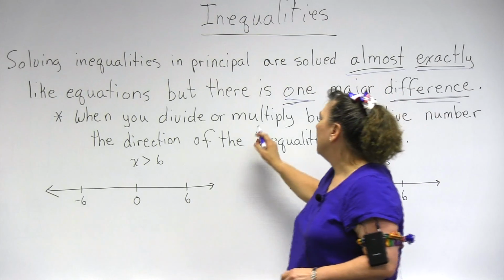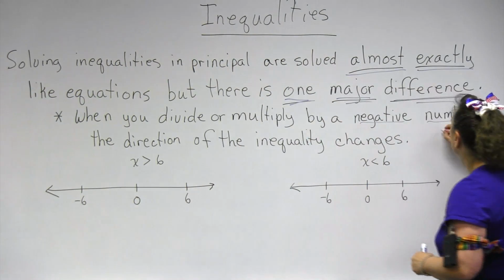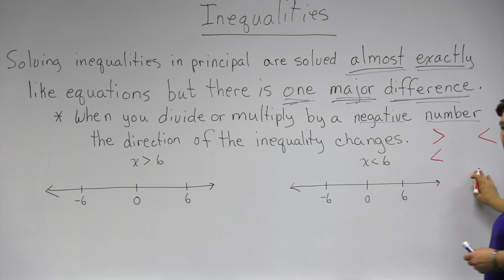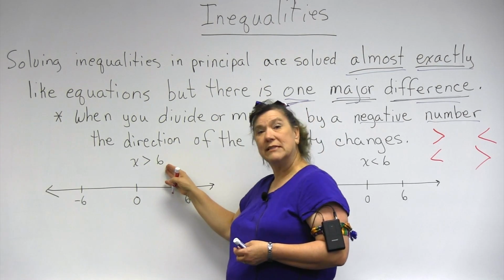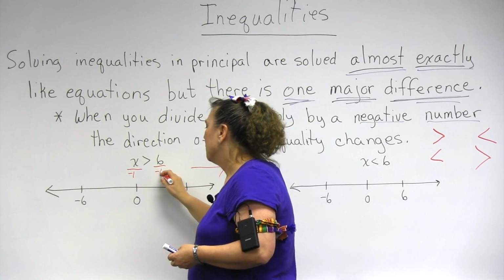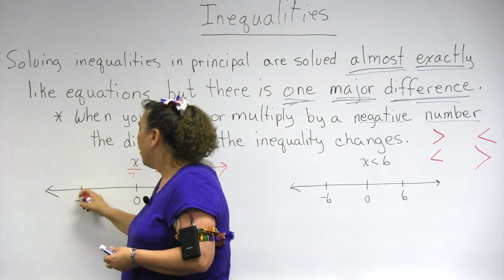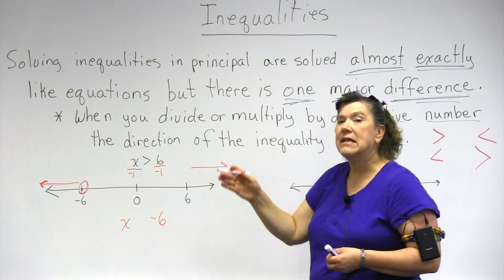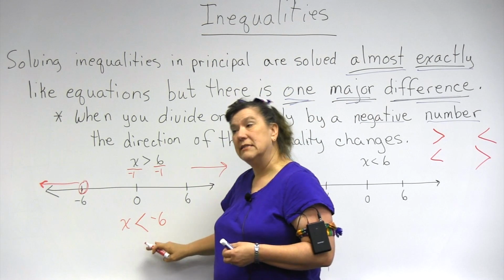Inequalities Part 1 Review